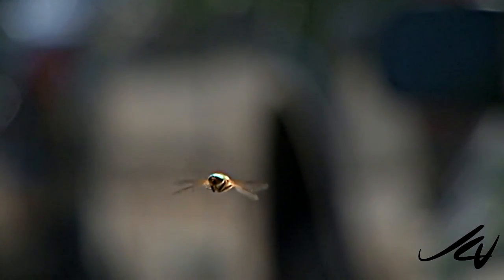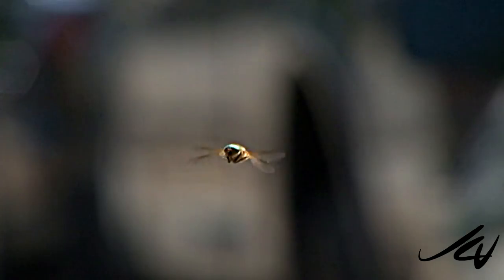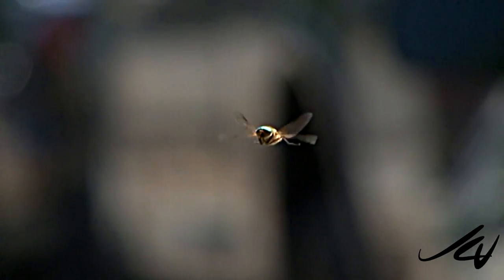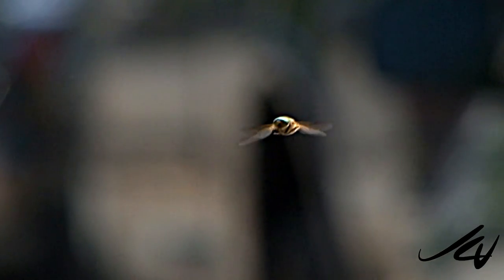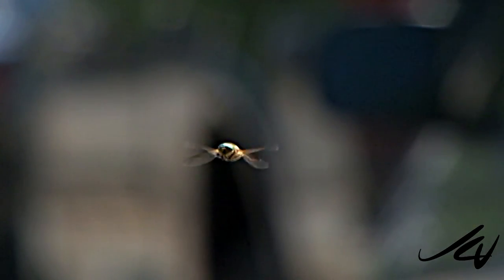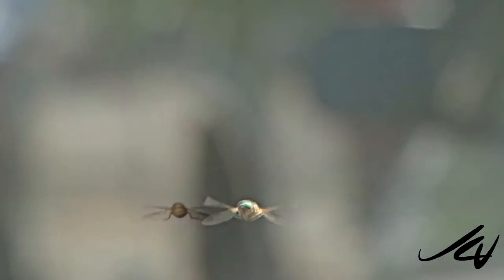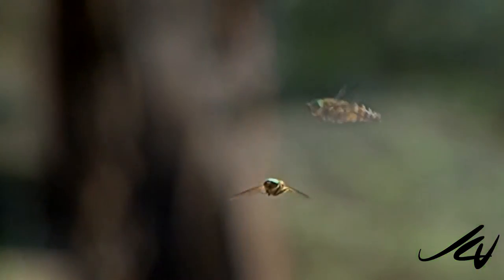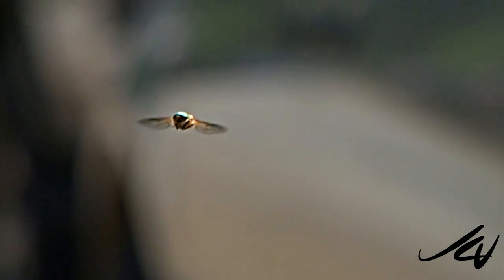amazing video of Hoverflies in flight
Captured August 1 at Christina Lake BC with Sony HDR AX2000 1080i HD video F4 1000 shutter speed manual focus.
I don't know the kind of bee or bug it is but it was just hovering above the road (there were actually a few of them around) so I was able to get this video.

Hoverflies, sometimes called flower flies or syrphid flies, make up the insect family Syrphidae. As their common name suggests, they are often seen hovering or nectaring at flowers; the adults of many species feed mainly on nectar and pollen, while the larvae (maggots) eat a wide range of foods. In some species, the larvae are saprotrophs, eating decaying plant and animal matter in the soil or in ponds and streams. In other species, the larvae are insectivores and prey on aphids, thrips, and other plant-sucking insects.
Aphids alone cause tens of millions of dollars of damage to crops worldwide every year; because of this, aphid-feeding hoverflies are being recognized as important natural enemies of pests, and potential agents for use in biological control. Some adult syrphid flies are important pollinators.
About 6,000 species in 200 genera have been described. Hoverflies are common throughout the world and can be found on every continent except Antarctica. Hoverflies are harmless to most other animals despite their mimicry of the black and yellow stripes of wasps, which serves to ward off predators.